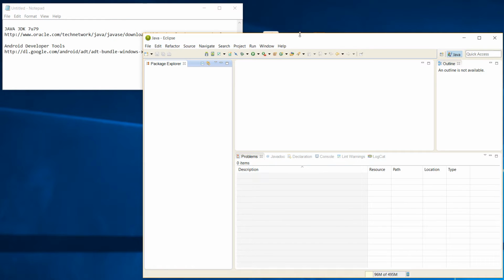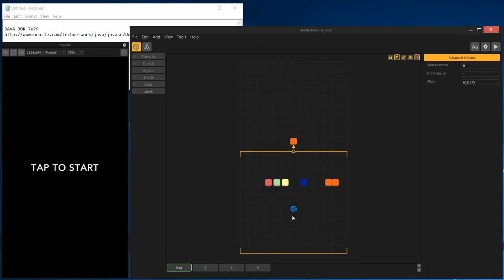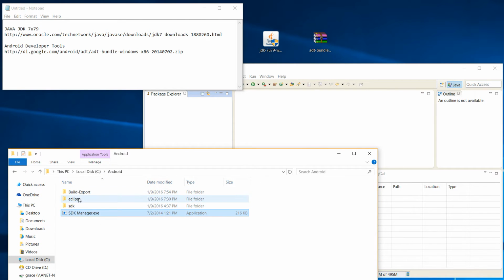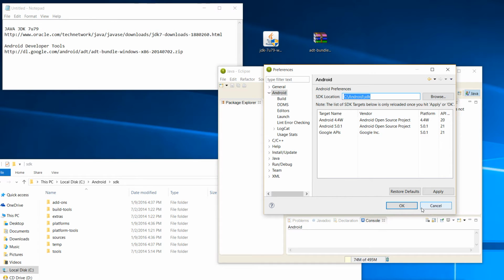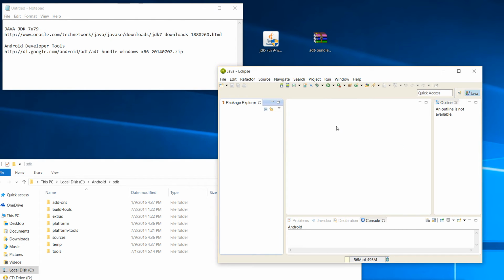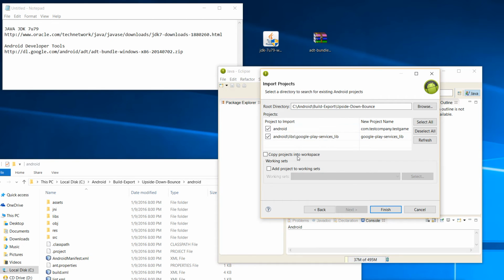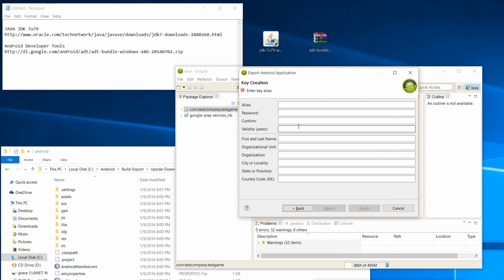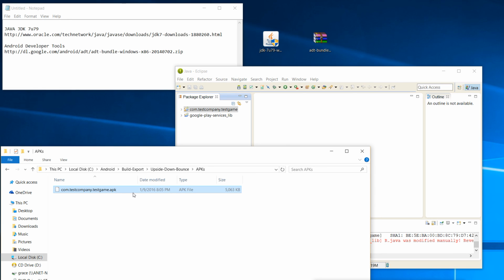Buildbox - Build and generate an APK file for Android download with Eclipse and Win 10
Quick video on where to get the right files and setup your build environment to generate APKs that can be installed on Android devices.